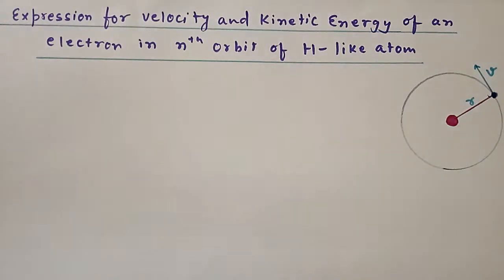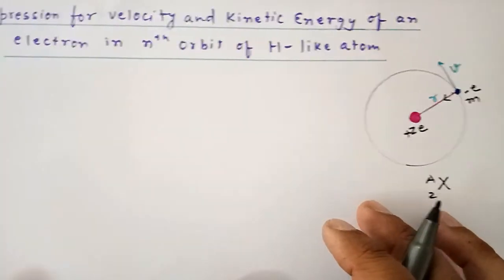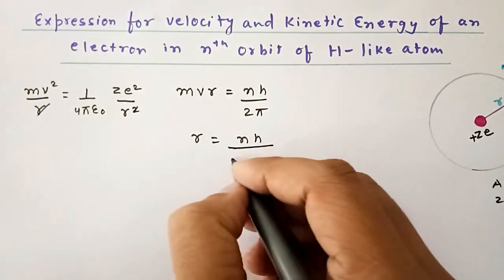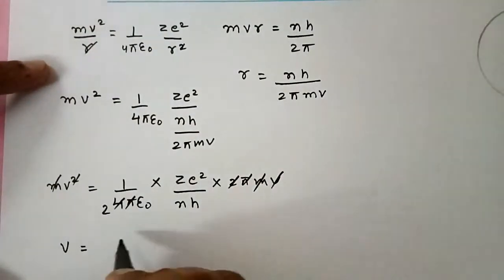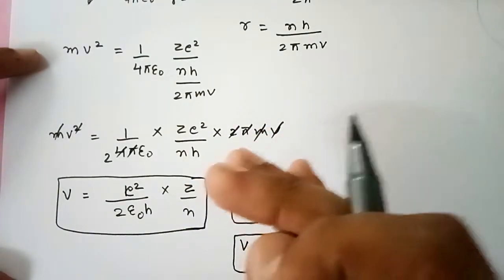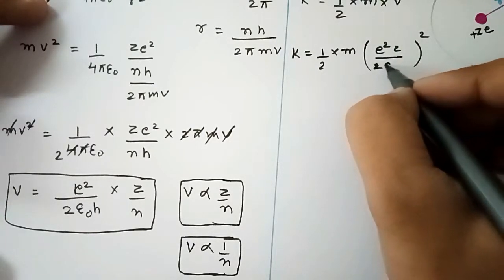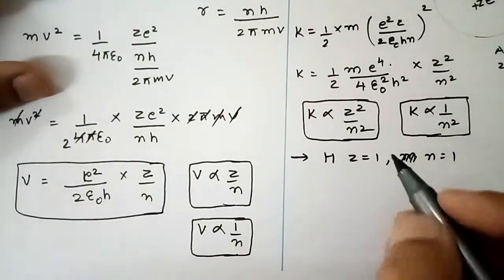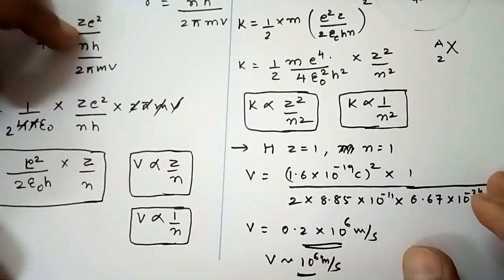Velocity & KE expression for an electron in nth orbit of H like atoms (Bohr's Model)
This video very simply explains the relation between the  velocity (& kinetic energy) and principal quantum number of an electron in nth orbit of Hydrogen Like atom (Hydrogen, He+1, Li+2 , Be+3 etc). Very Important concepts for IIT JEE & NEET physics.
Topic : Bohr’s Model (Atoms)
Class : 12th (ISC, IB, GSEB, A-levels, CBSE)